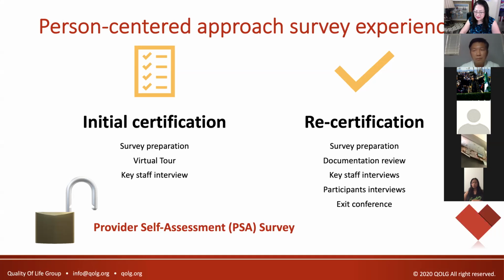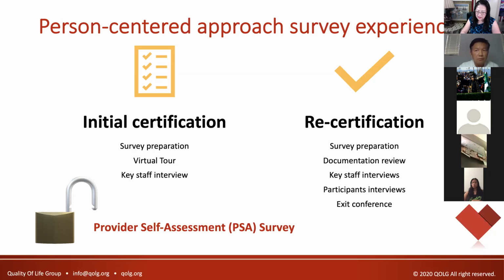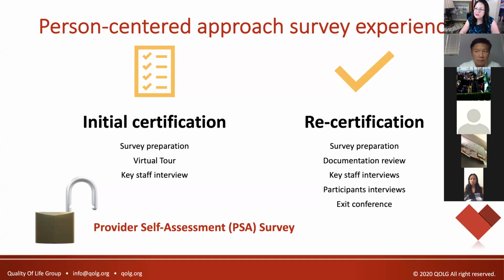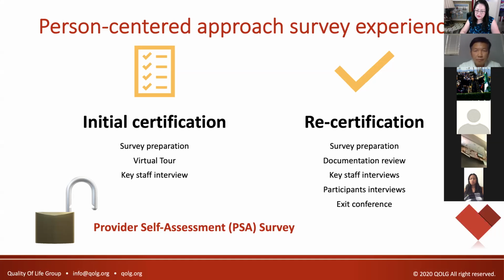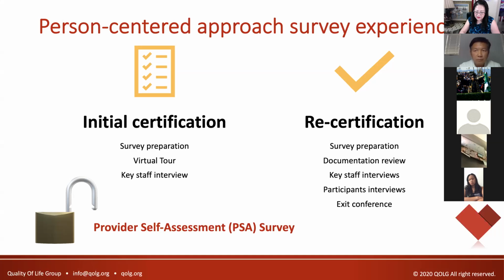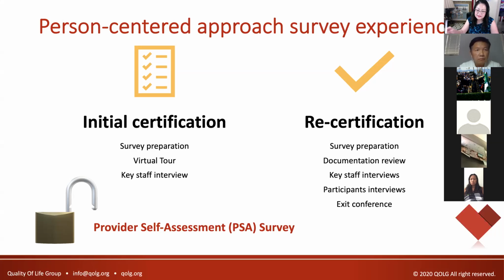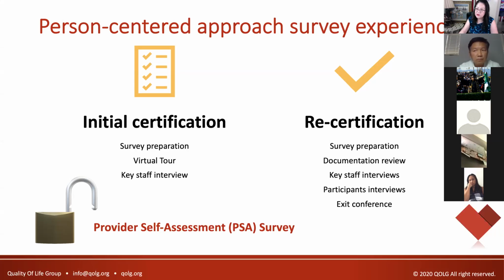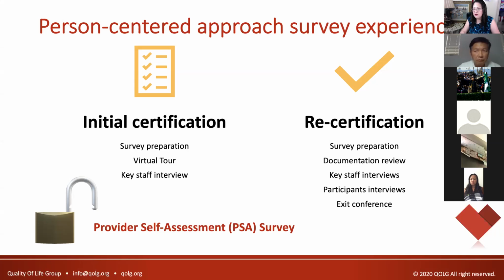CDA CBAS TAS Best Practice Session #2-initial and recertification survey experience by Dr. Cole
This is a person-centered tele-health approach to transfer knowledge, experience, motivation and innovation to identify and exchange the best practices of the Temporary Alternative Service (TAS) operation during the COVID-19 in CBAS/ADHC setting.
In this video of session 2, Dr. Cole is talking about her personal experience on initial and recertification survey she just experience not long ago. This part is formative and must watch and learn.